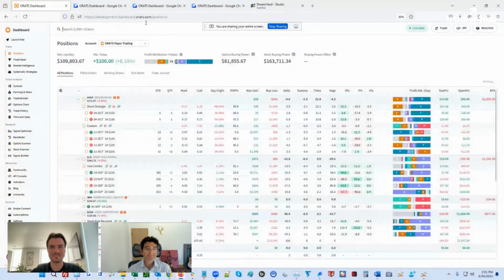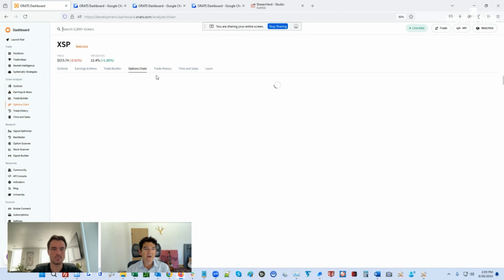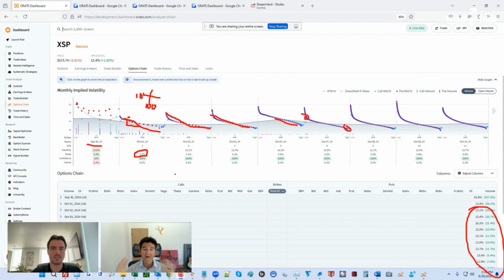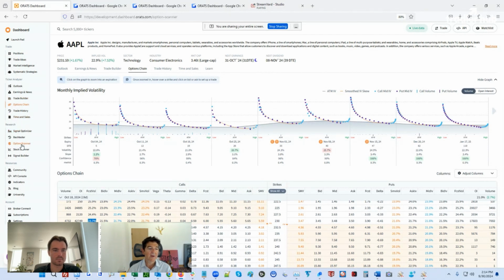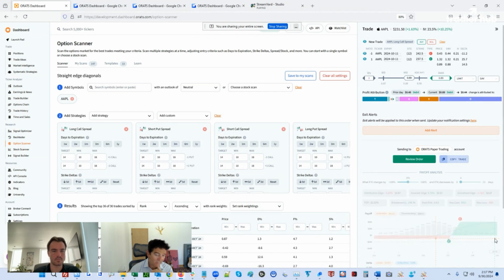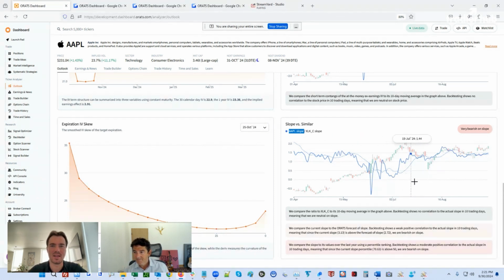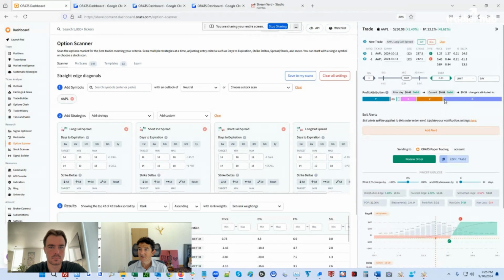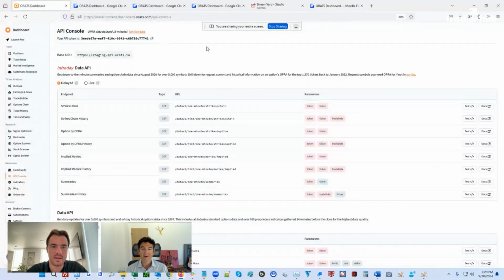Comparing Options Data and APIs | Driven by Data Ep 47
This week, Matt and Tyler dive deep into the advantages of ORATS’ API and how it stacks up against competitors. They discuss the importance of volatility surface, forecast edge, and theoretical values in creating actionable insights for traders. Using Apple (AAPL) and Russell 2000 (IWM) examples, they explain how smoothed volatilities and parameterized data help isolate market opportunities. The session wraps up with practical demonstrations of trades built on forecast edge and options scanning techniques for identifying alpha opportunities.